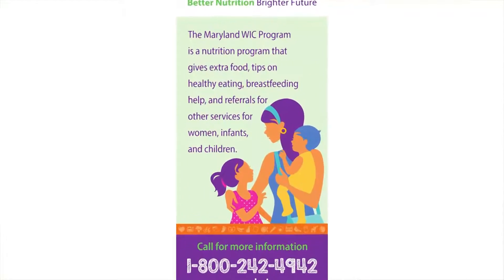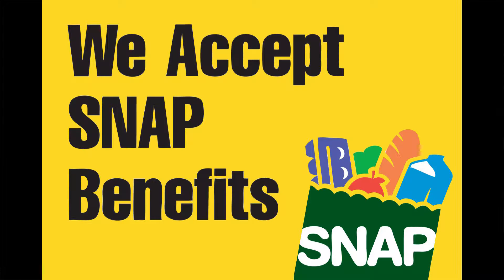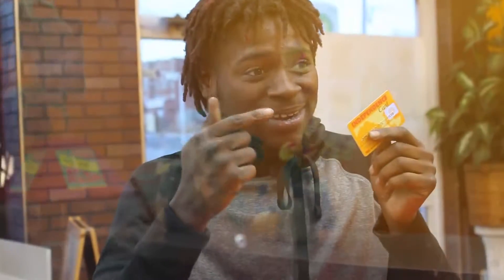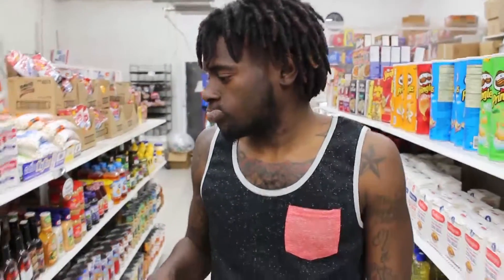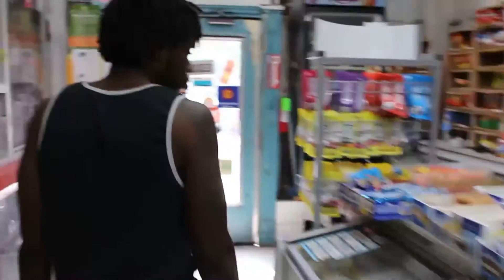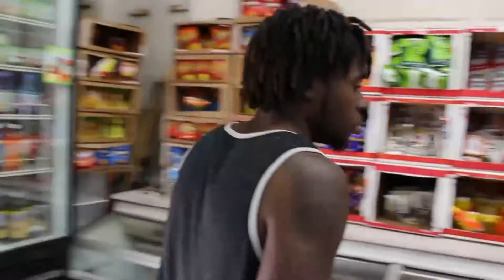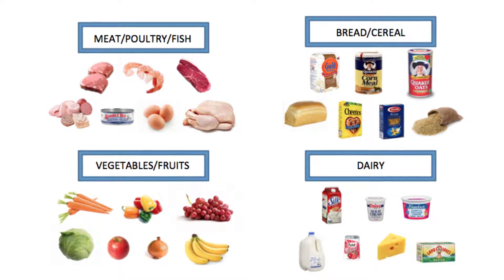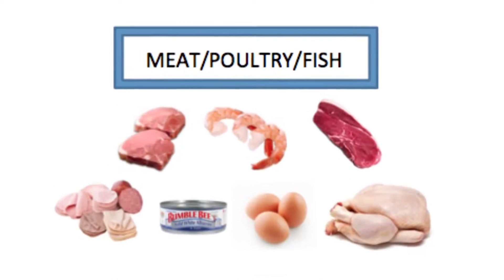Corner Store: WIC and SNAP